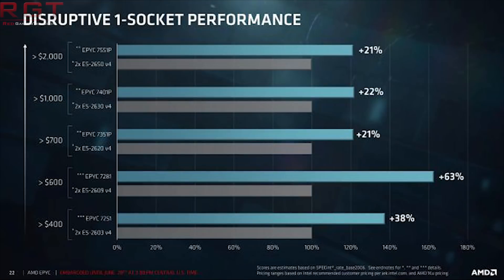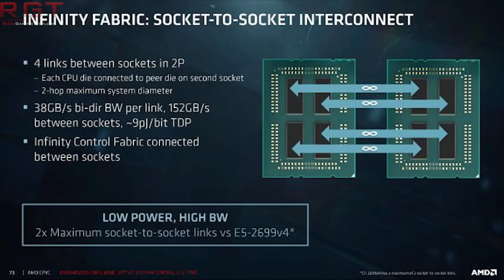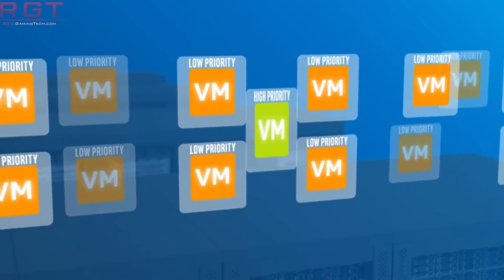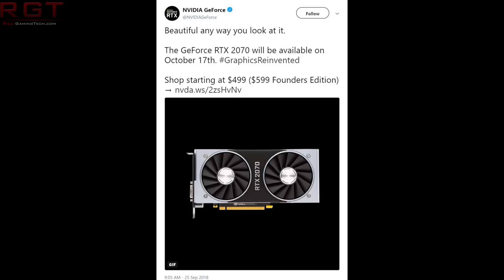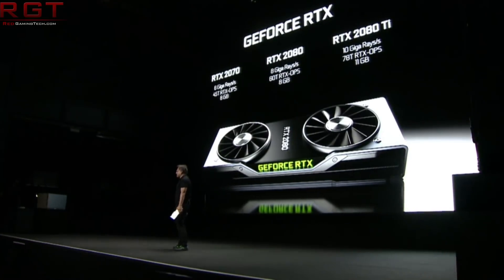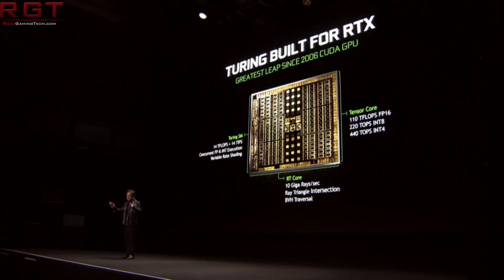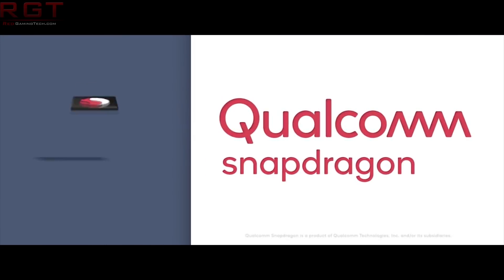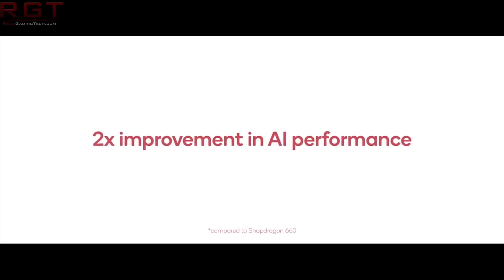RTX 2070 Release Date Revealed | Zen 2 Info Leaked With Linux Patch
Today, we have more details from AMD thanks to a Linux patch. This time, we have details on Zen 2 and how they will effect EPYC 2 AKA Rome. We also discuss some of the rumours we have heard about the changes to Zen 2 in it's CCX and cores, and how AMD are targeting Intel's Ice Lake.

Next, we finally get a release date for Nvidia's RTX 2070, which is the cheapest Turing card by far. However, given that it still has raytracing capabilities, the cost is high vs the GTX 1070s.

Finally, the lawsuit between Qualcomm and Apple is heating up, as Qualcomm hit them with further allegations of sharing trade secrets with Intel. If this court case goes against either company, the effects on the industry could be palpable.